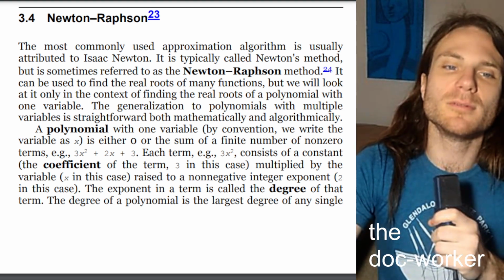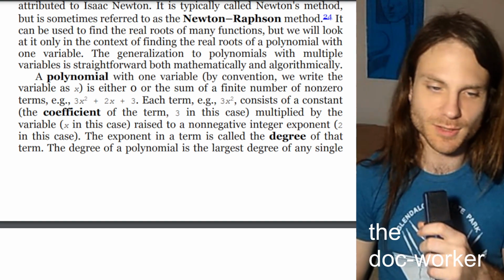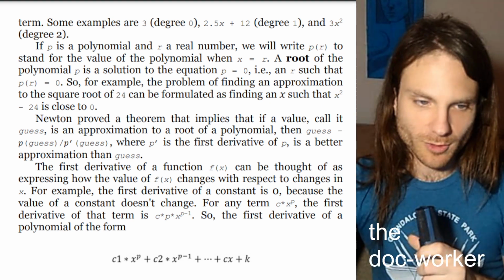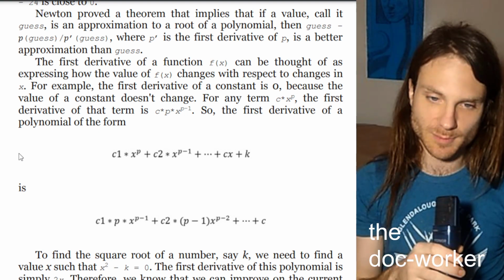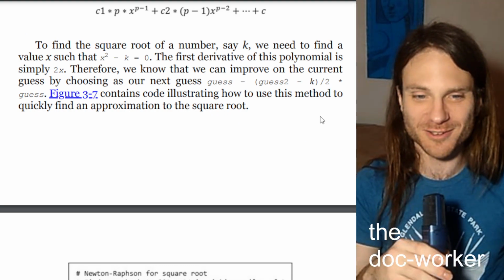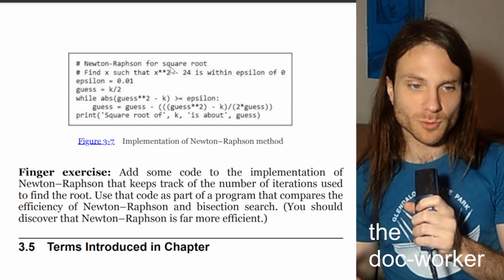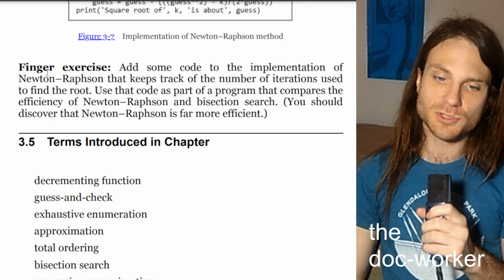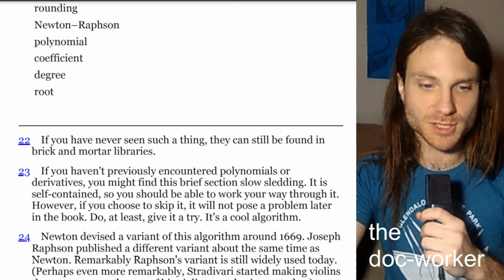LECTURE SIX (6) ASSIGNED READING for MIT's 6.100L "Intro to CS and Programming Using Python"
N E W T O N
R A P H S O N